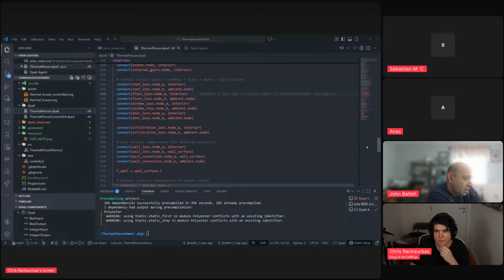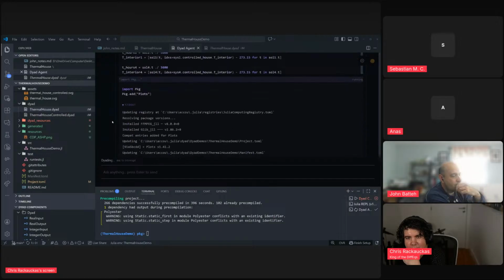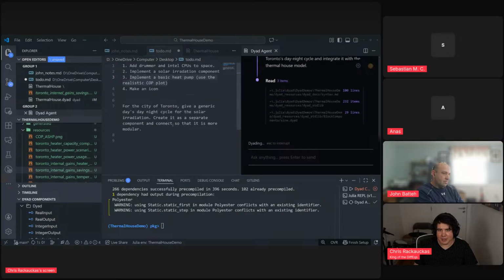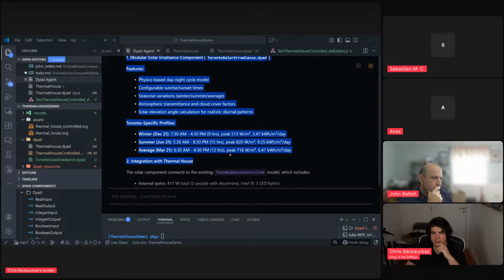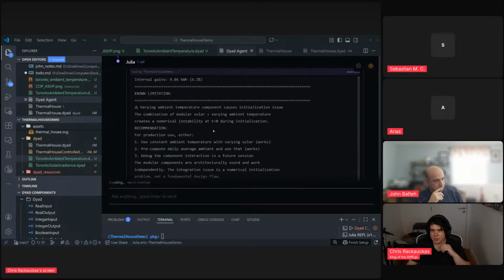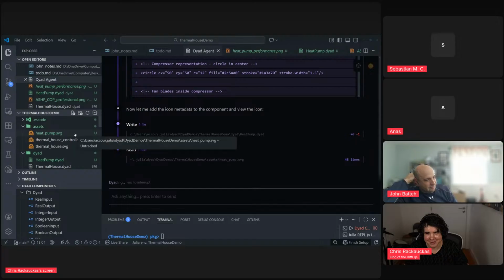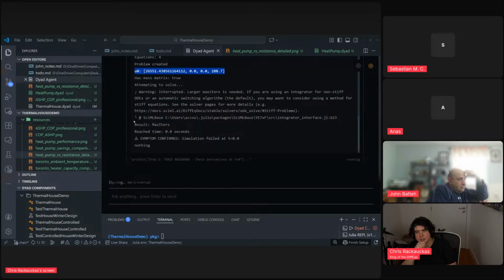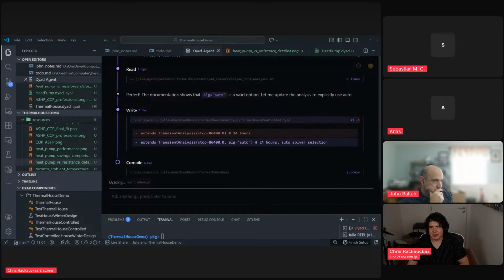Simulating a Home Heat Pump: Thermal Model Built Live with Dyad Agent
Watch the Dyad AI agent extend a home thermal model with a PI-controlled heater, Toronto winter weather, a heat pump with a realistic COP curve and defrost, built live.

What's covered: in this livestream the team continues a building thermal model of an apartment, with thermal mass of air, floor, ceiling and drywall, losses through roof, door, window and infiltration, and solar gain. They add a PI-controlled heater, check it against a design standard from a PDF, run Toronto weather scenarios down to minus 23 C, and add occupants as internal heat gains. They then ask the agent to build a heat pump component whose coefficient of performance (COP) changes with outdoor temperature, including a defrost penalty, using an average COP curve from a published field trial. The last part debugs solver and initialization failures (FBDF, tolerances, transient analysis defaults) and answers live chat questions.

Speakers: Chris Rackauckas, VP of Modeling and Simulation, JuliaHub, with JuliaHub engineers and the Dyad agent lead developer

Chapters
0:00 Going live and introductions
1:54 Recap: the room thermal model
10:02 PI controller and a standards check from PDF
11:37 Toronto winter weather scenarios
22:13 Heat pump efficiency and COP
26:05 Controller tuning and heater sizing
29:20 Occupants and other heat sources
41:39 Designing the heat pump component
58:50 Realistic COP curve
1:00:47 Defrost modeling
1:09:27 Agent permissions settings
1:12:35 COP data from a field trial
1:47:49 Debugging solver and initialization
2:00:24 Wrap-up

Originally published as: “Dyad Modeling Live!” (JuliaHub livestream).